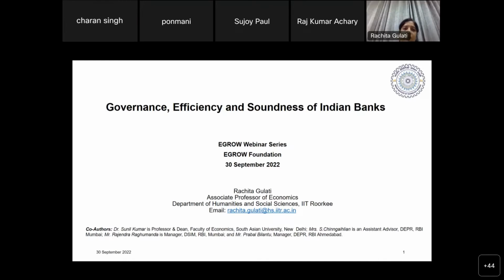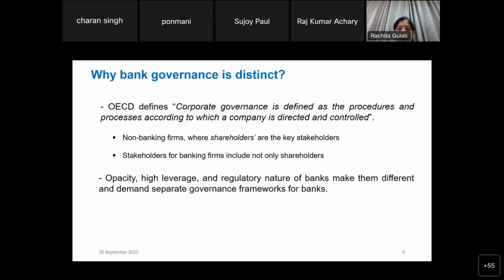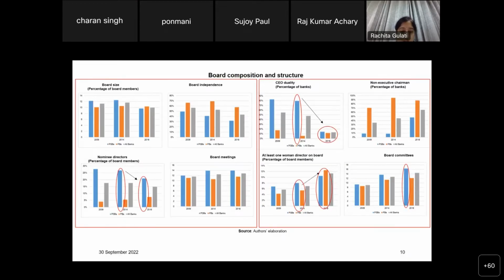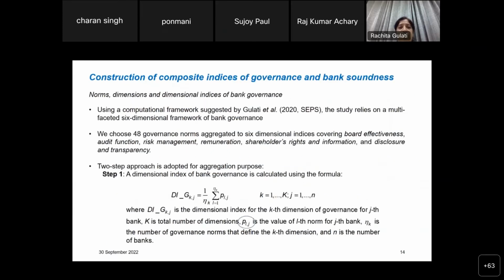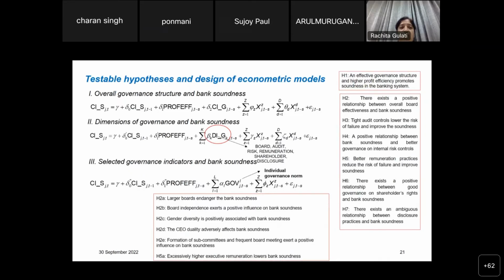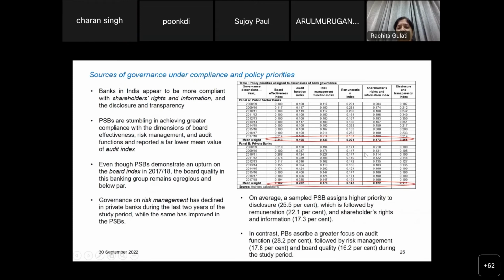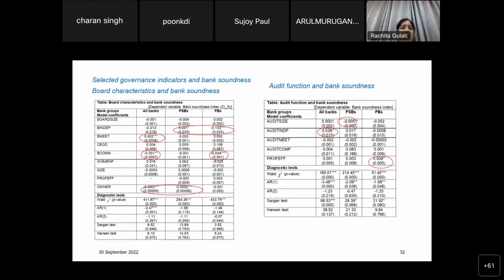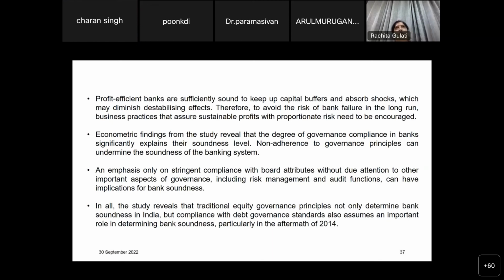Governance, Efficiency and Soundness of Indian Banks - EGROW Webinar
Webinar held on September 30, 2022

Speaker: Rachita Gulati